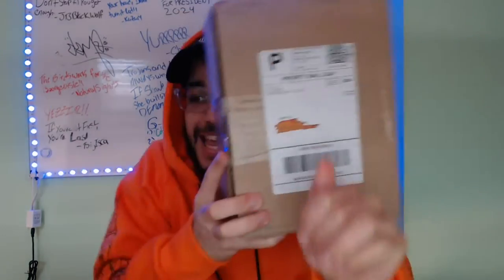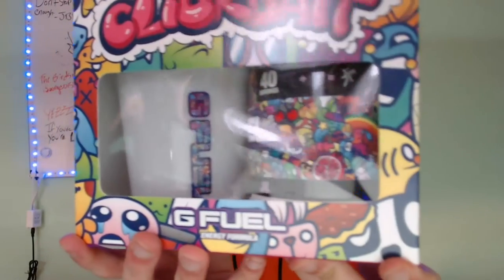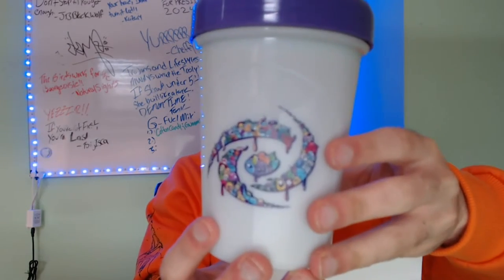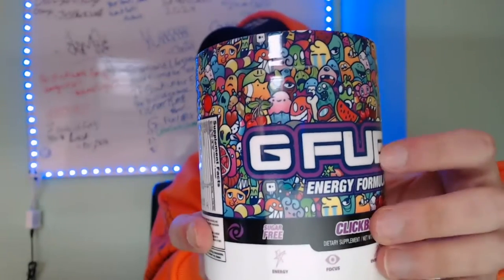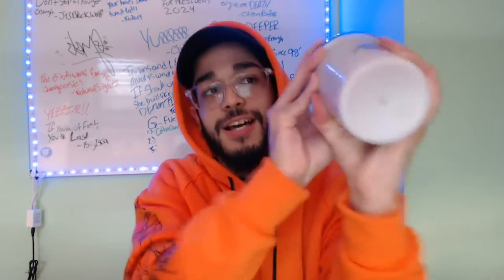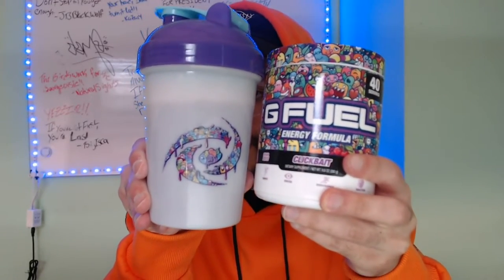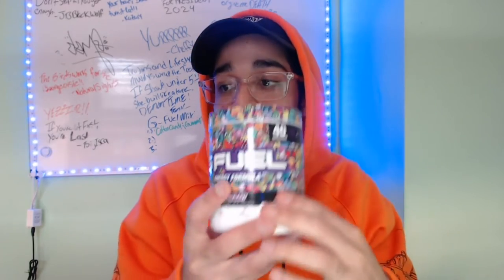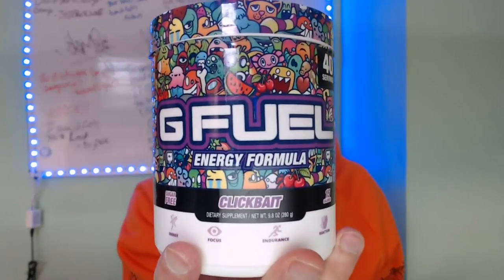NEW CLICKBAIT GFUEL REVIEW!!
WE FINALLY GOT A COLLECTORS BOX AND ITS WITH THE NEW GFUEL FLAVOR CLICK BAIT!!!🌊🌊🧐